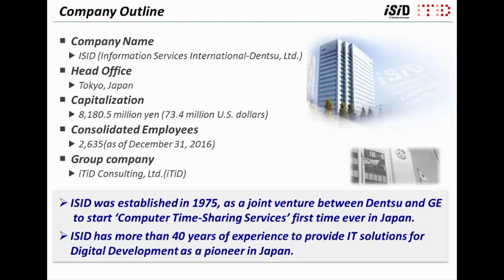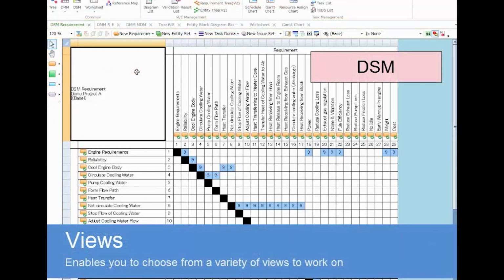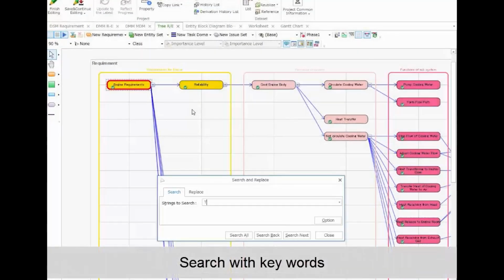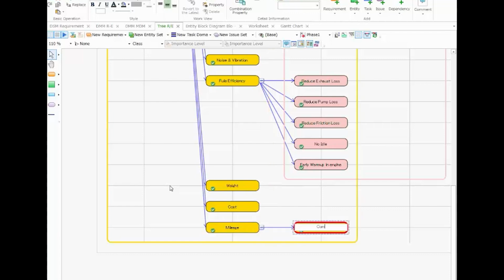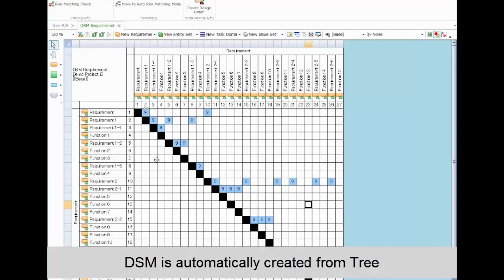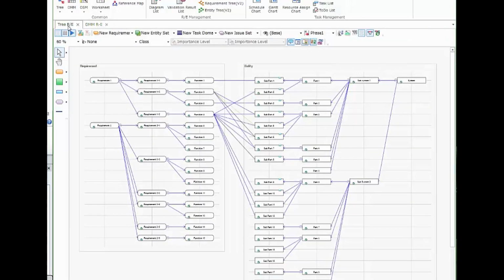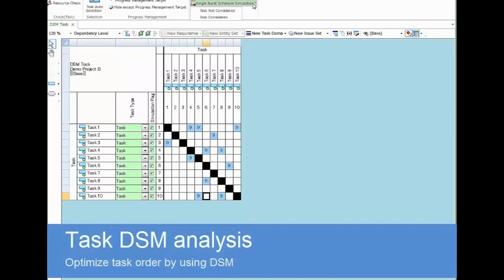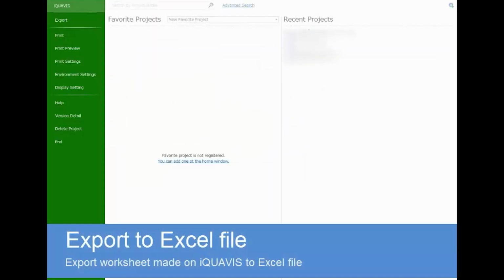Introduction of iQUAVIS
▼資料DLはこちらから

iQUAVIS is a quality visualization tool developed by ISID (Information Services International -Dentsu Ltd). It is a very unique tool that combines MBSE modeling tool, project management tool, and quality management tool. It is widely used by prominent Japanese companies. Please check the video for more information.

0:41 Main Window and Application Menu
1:12 Filtering Data Easy to focus on data you need to work on
1:27 Search with key words
1:35 Filter your data with key words and attributes
2:25 Copy data from external file Simple copy & paste operation to create structured data on iQUAVIS
2:45 DSM is automatically created from Tree
2:50 Database system supports collaborative work
3:23 Define relationship with DMM
3:46 Impact analysis Extract related data to check impact of a change
4:10 Task DSM analysis Optimize task order by using DSM
4:23 Result of the analysis
4:38 Worksheet Automatically extract technical & project data in a table on iQUAVIS
4:50 Export to Excel file Export worksheet made on iQUAVIS to Excel file